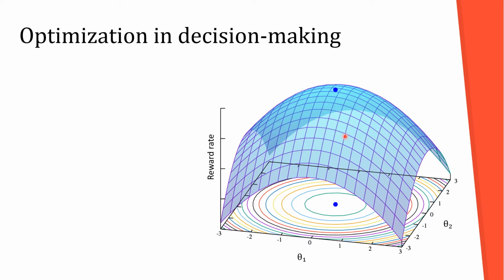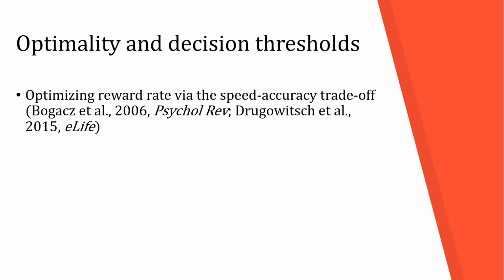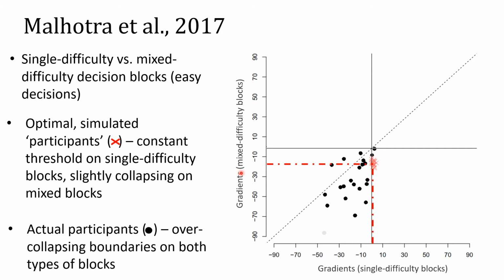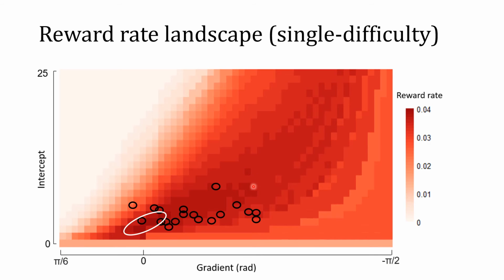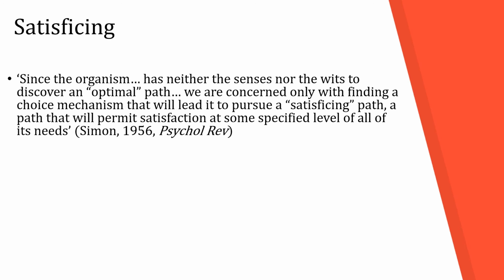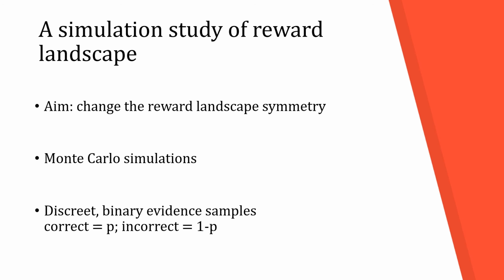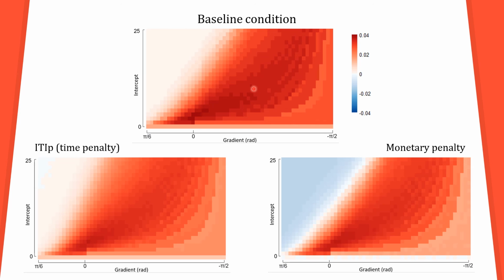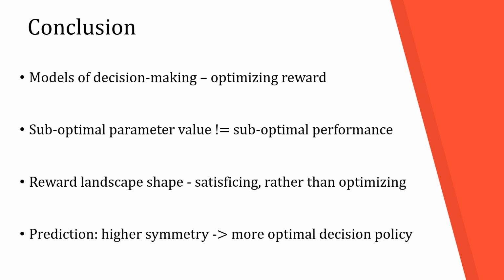Not great, not terrible: a reward 'landscape' analysis of time-varying decision thresholds